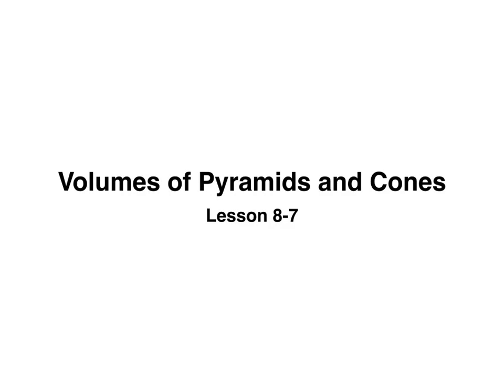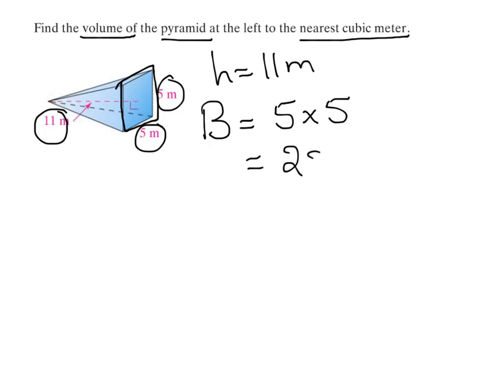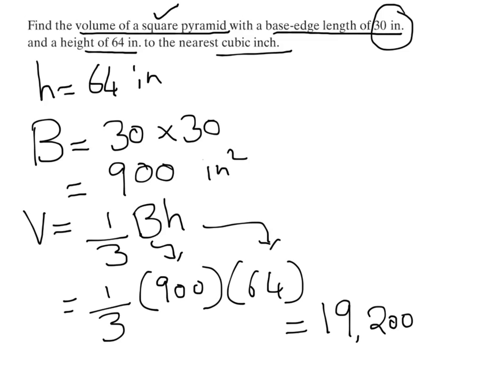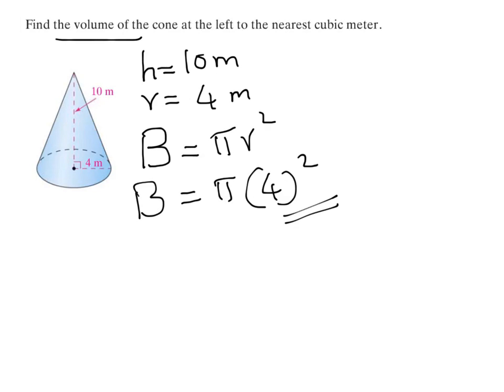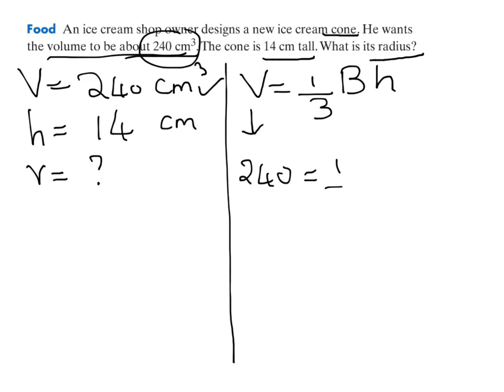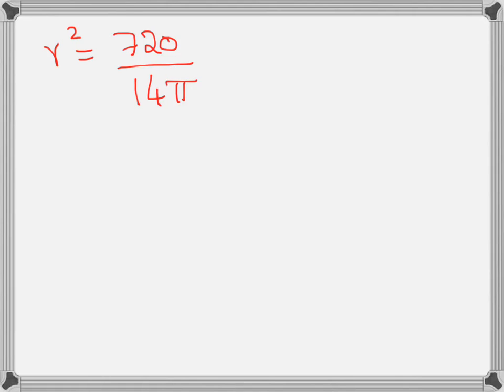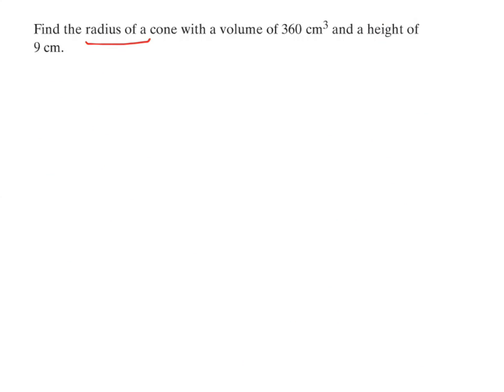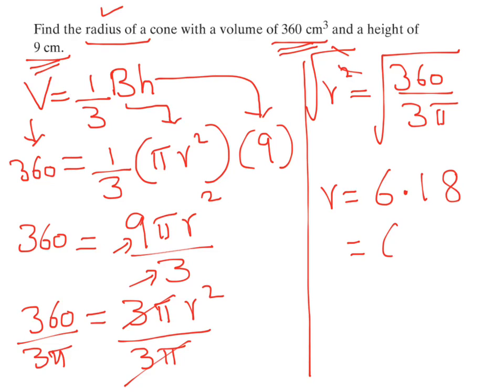Volumes of Pyramids and Cones AskerKhanWisdomAcademy